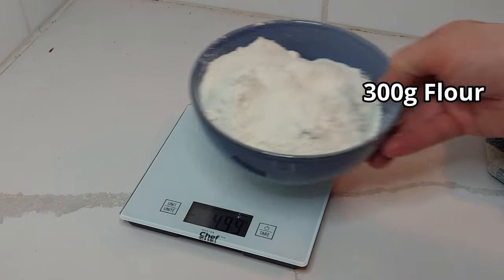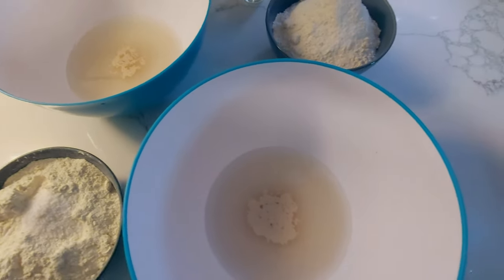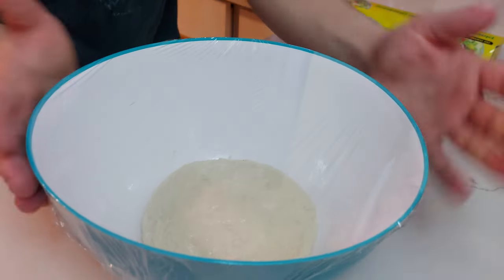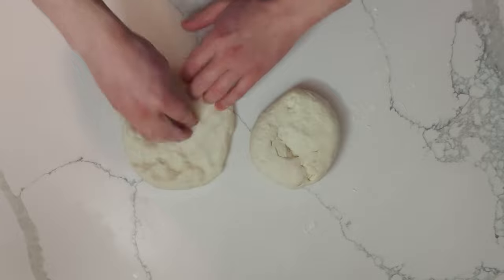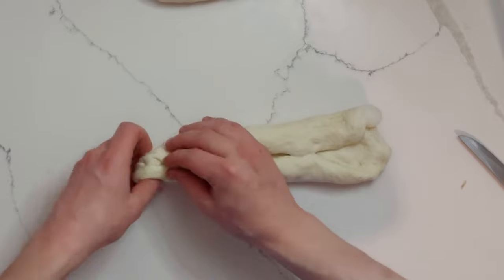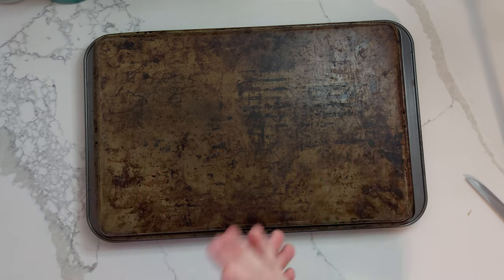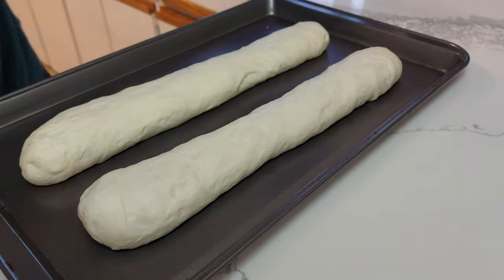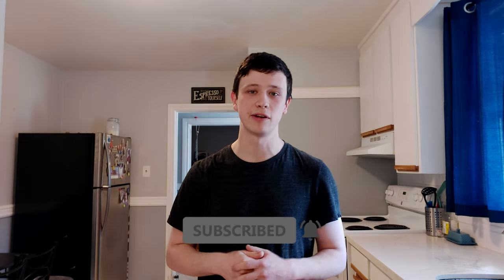The Easiest, Crusty French Baguette at Home - Bread for Beginners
There's nothing better than a fresh, crusty, French baguette at home, but seriously, who's got the time? You do. It's easy. I'm going to show you my (mostly) hands-off approach to making super easy, super delicious, crusty baguettes.

Although not nearly as amazing as seriously artisan bread made by true professionals, this recipe is the perfect cross between super simple for bread novices and super flavorful because who wants to make homemade bread that's only mediocre. With around 10 minutes of active time and a little bit of patience (or planning if you're making dough for tomorrow), you can be on your way to making your first fluffy loaf with almost no kneading or messing around with finicky timing schedules. Simply leave it on your counter if baking soon or in the fridge if not, the relatively small amount of yeast in the dough helps prevent over proofing so even us distracted folks can't mess it up.

Recipe:
300g Unbleached AP Flour
210g Warm Water
1 tsp (3g) Active Dry Yeast
1 tsp (6g) Kosher Salt

00:00 - Intro
00:46 - Making the Dough
02:19 - Shaping Baguettes
04:10 - Baking Instructions